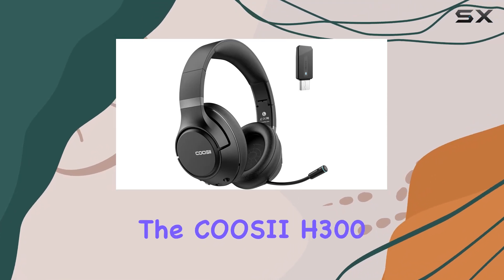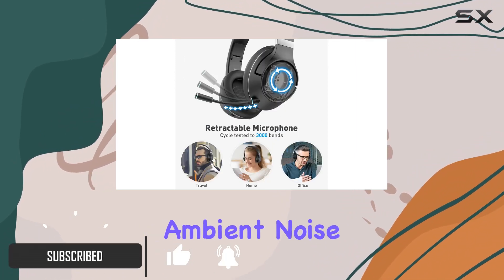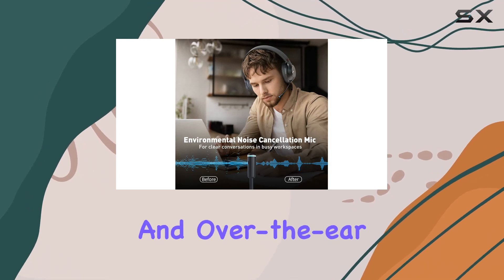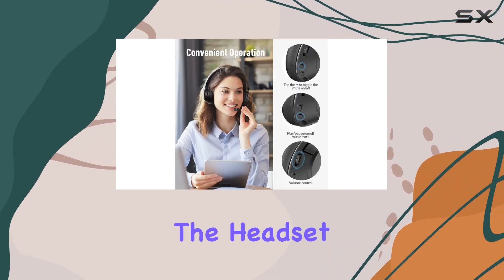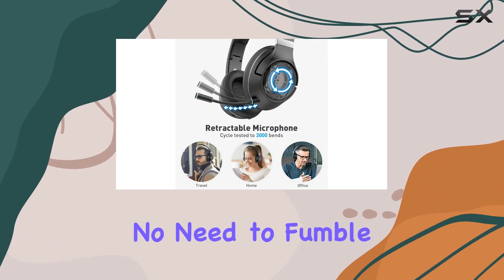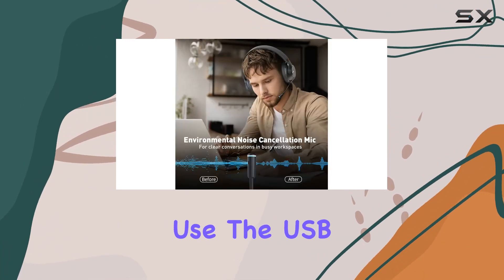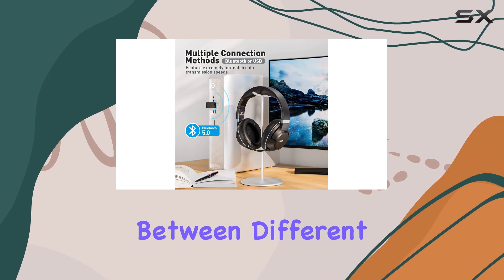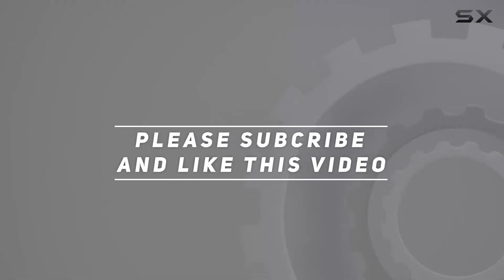COOSII H300 Wireless Headphones Bluetooth Review - Crystal Clear Calls and Comfortable Design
0:00 Intro
0:06 Review

Things that we mentioned in this video:
COOSII H300 Wireless Headphones : B09WQYXHJW